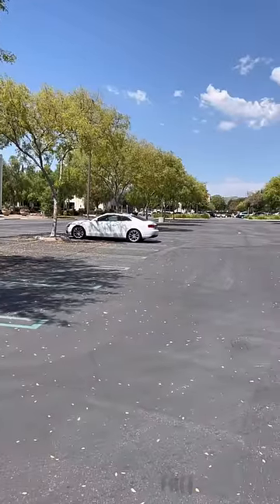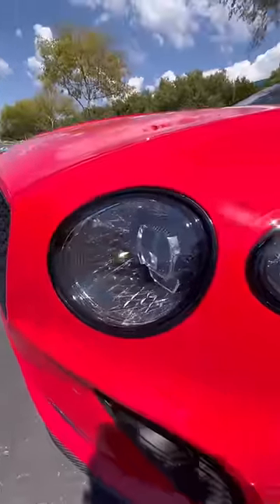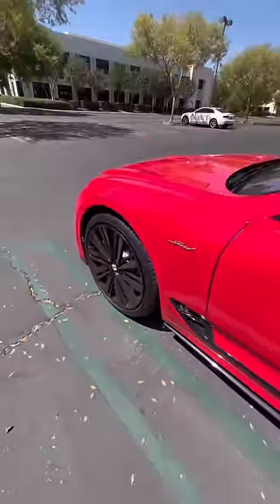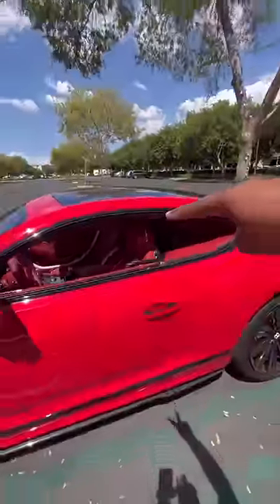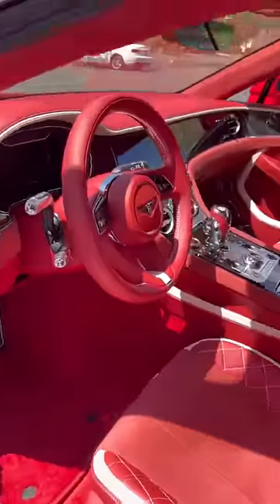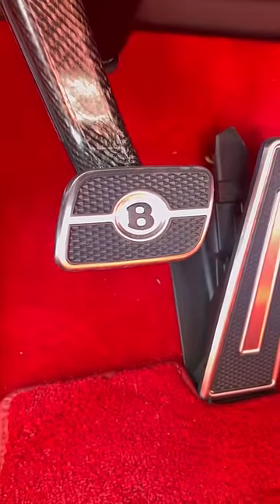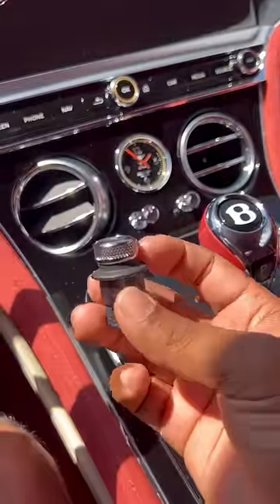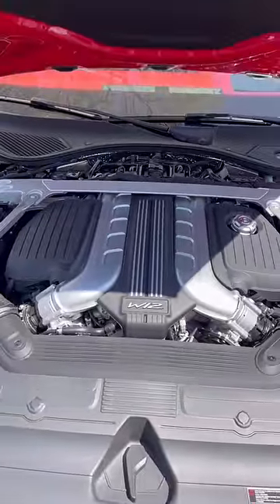This is 100% worth $350K!